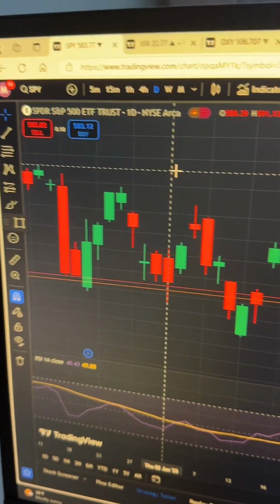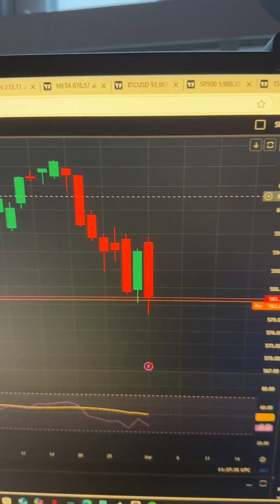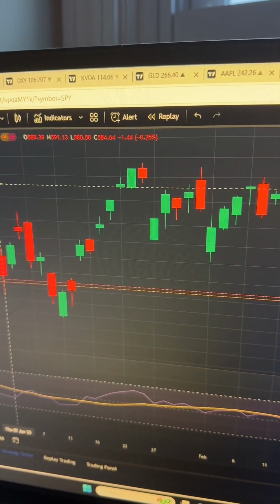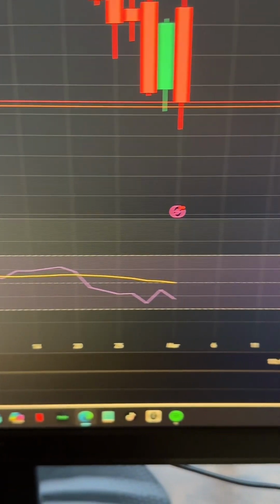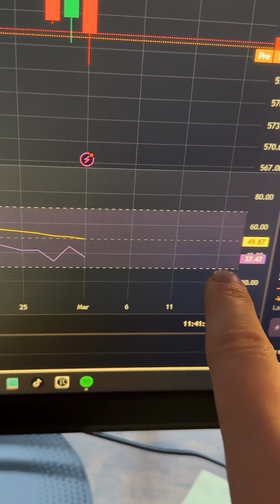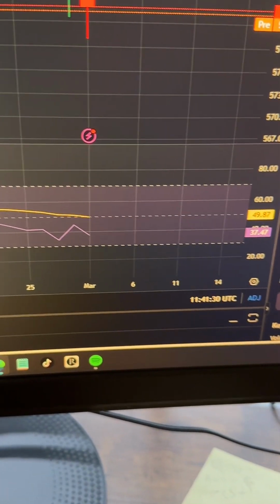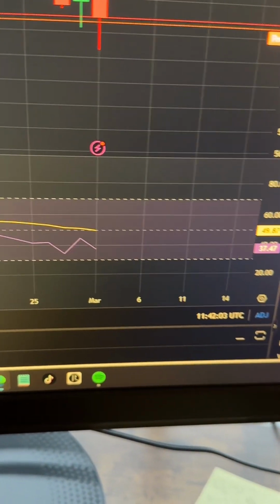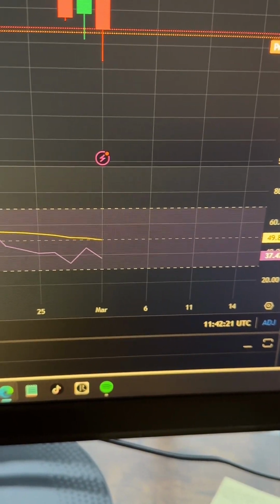RSI Explained!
Here I will show you what the RSI indicator is in trading. RSI (Relative Strength Index) is used as a temperature gauge for stocks!